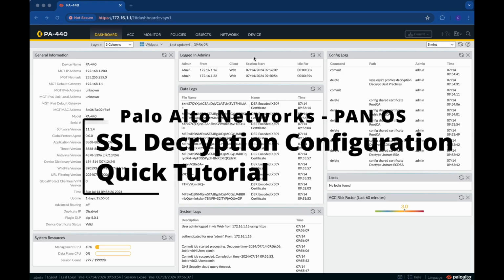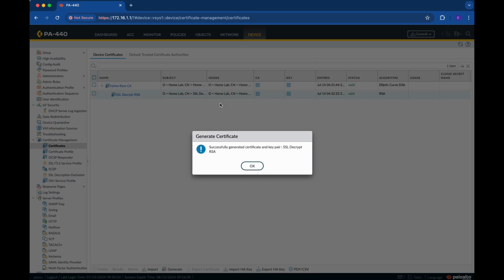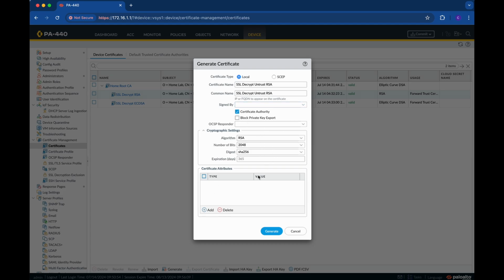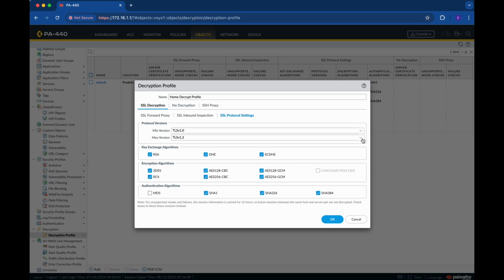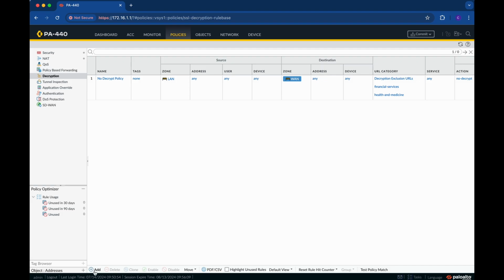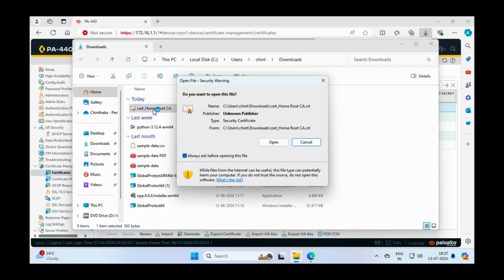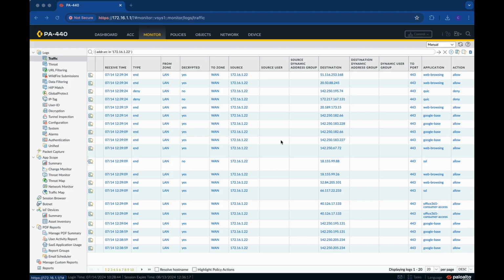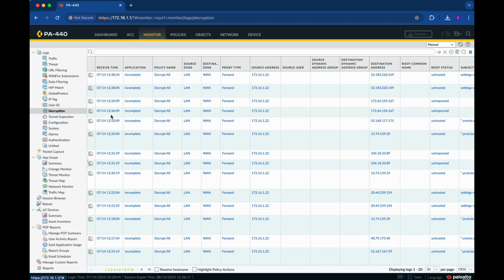Configure SSL Decryption in Palo Alto Networks - PAN OS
Quick guide to configure SSL Decryption on Palo Alto Networks Next Generation firewalls